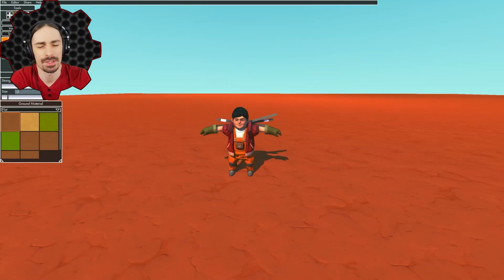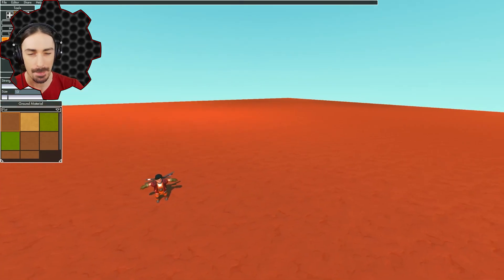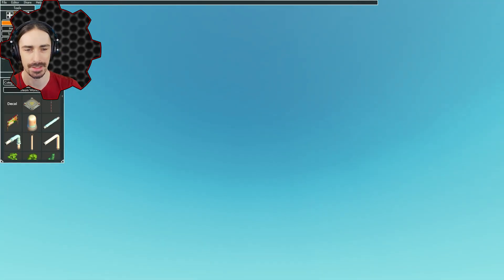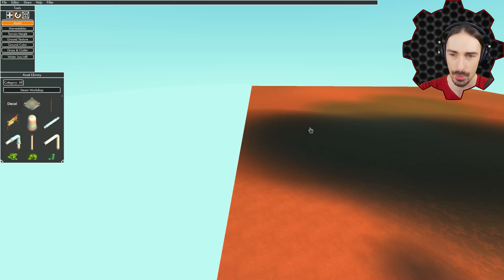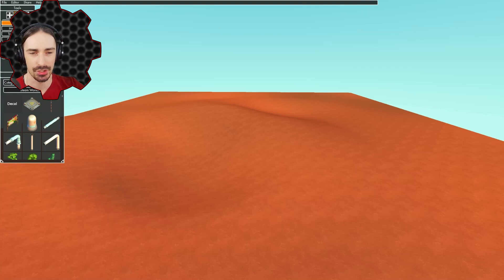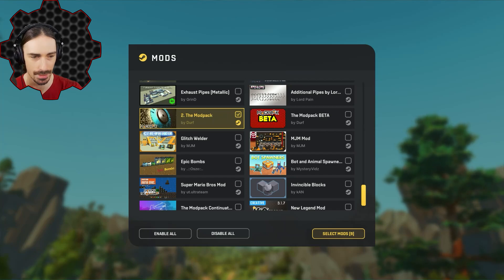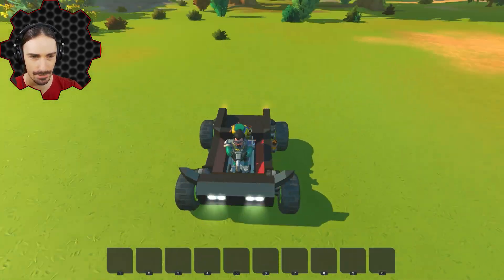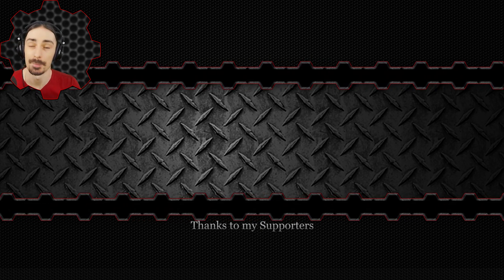NEW COMMUNITY SERIES IS HERE: Mars Colony Survival + Space Station [How to Participate]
Welcome to another episode of Scrap Mechanic! Today I am announcing the new community series theme: Mars Colony Survival!  This video explains what you can expect and how to participate.  This series will include a few different types of creations.  There will me the Mars Colony of course, with base building, rovers, research vehicles, etc. all subject to Mars gravity.  Then there will be the zero-g space station element.  A station will be floating in the sky above the colony, allowing for space ships, satellites, and space station-themed creations.  A then there will also be the dark mysterious alien tech on Mars.  It might be subtle and hidden at first.  An obelisk here and there, maybe an unexplored cave.  But as creations get submitted, the true nature of the alien life will become more apparrent.

0:00 Intro
0:57 The Big Idea
3:26 Tile Submission Guide
7:26 Mods
8:15 Creation Submission Guide
10:30 Outro